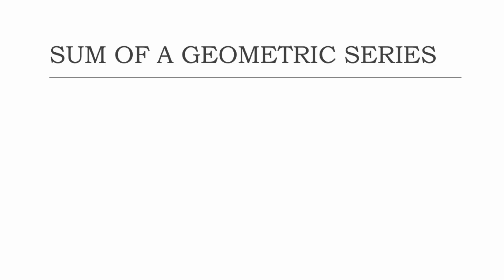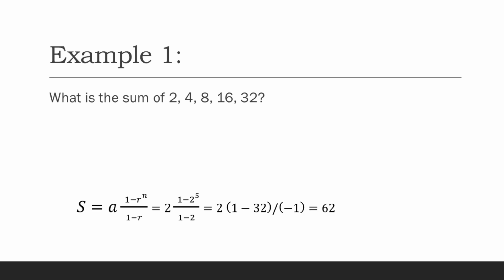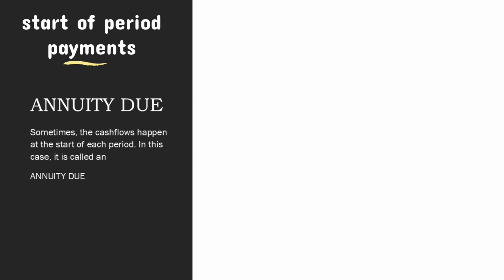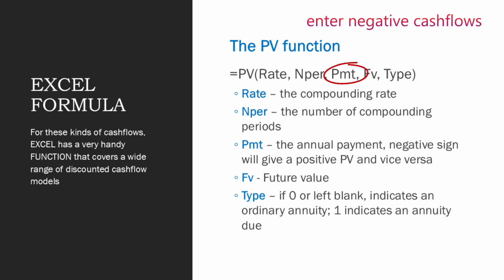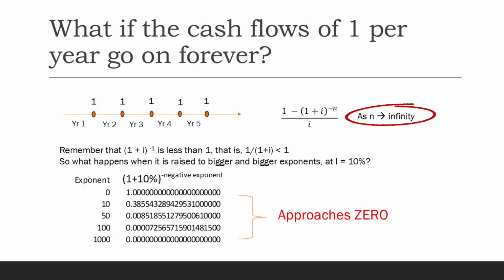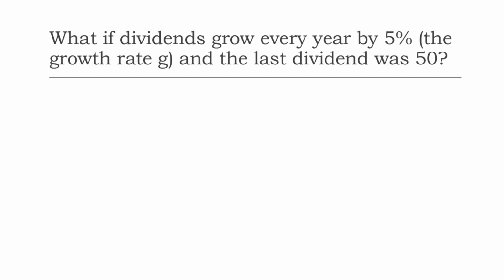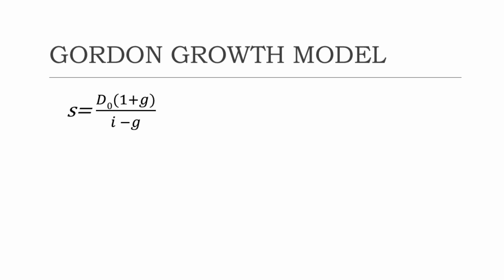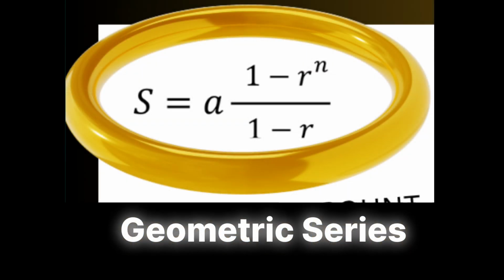The Formula that Powers Valuation Models in Finance: The Geometric Series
Crash Course in Math for Finance Ep 5:  The Geometric Series and Discounted Cash Flow Models in Finance. This is the fifth episode of our new series about the math used in Finance, that will eventually cover especially practical optimization issues and data science all the way to quantitative analysis for fixed income and equity analysis.

00:00 Intro
00:41 The Geometric Series
01:18 Telescoping to find the Formula
02:44 Applied to Ordinary Annuities
03:36 Applied to an Annuity Due
04:05 EXCEL FORMULA: PV Function
05:40 PV Function for Bonds
06:06 Bond as an Annuity plus Lumpsum Payment
06:24 Perpetuities
07:27 Equity Analysis and Valuation Models
07:38 Simple Dividend Discount Model
08:02 Constant Growth Dividend Model: Gordon Model
10:27 The Formula that Rules All: A Summary